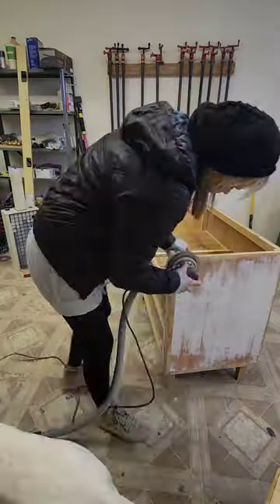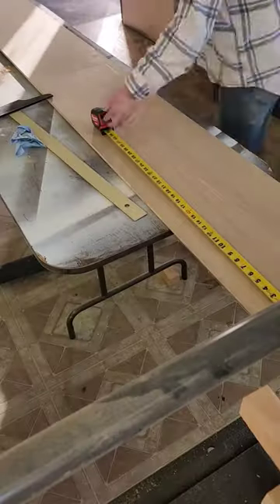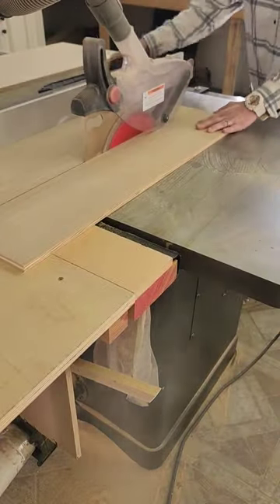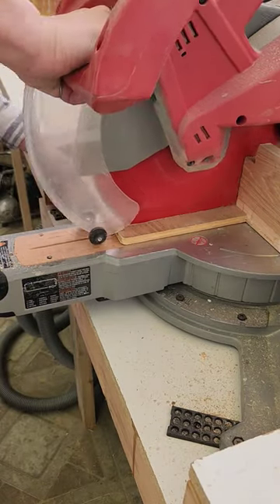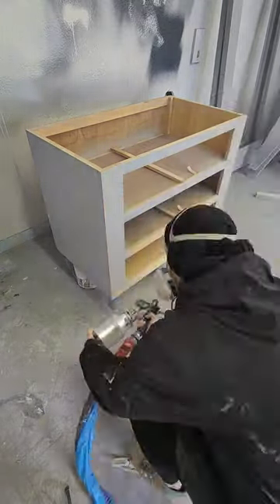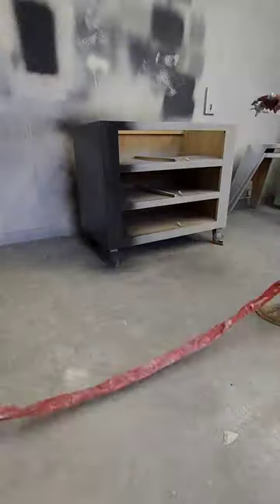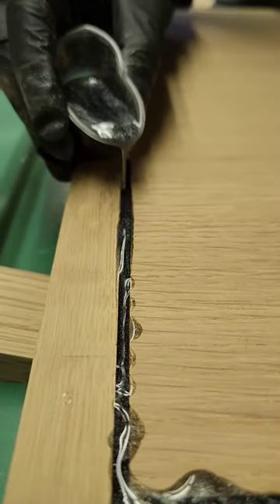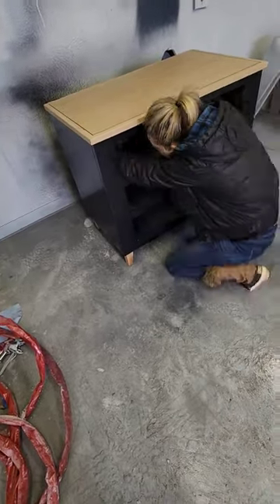Amazing small dresser flip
From trash to white oak mid century modern TREASURE!

MaxXT Randon Orbital Sander
3M cubitron 6-inch 120 grit sandpaper
3M Cubitron 6-inch 220 grit sandpaper